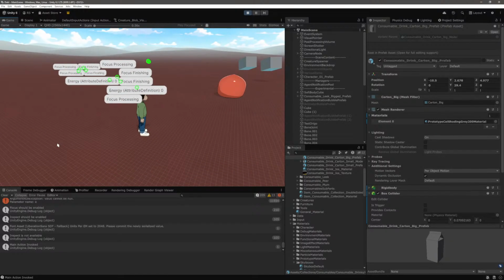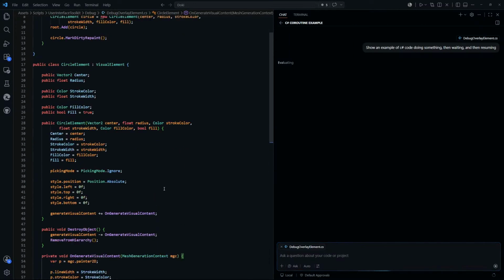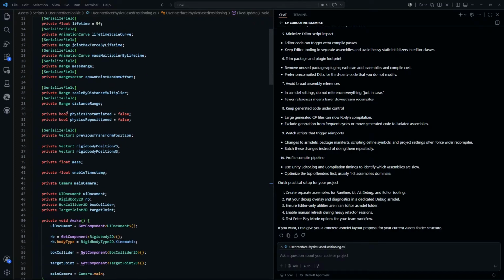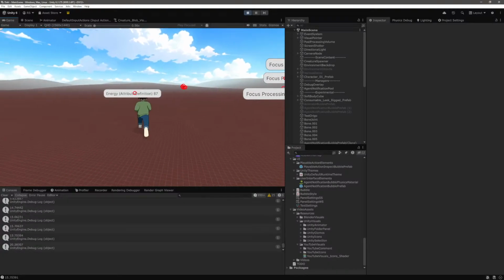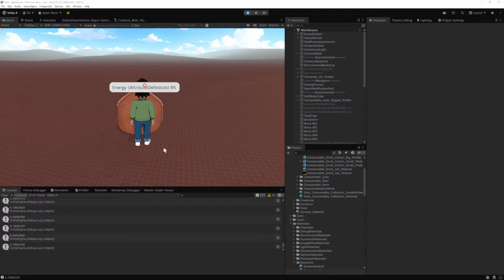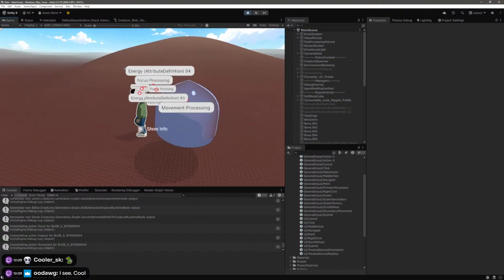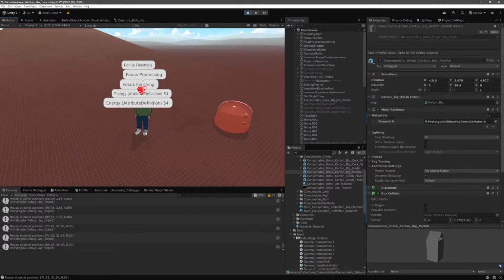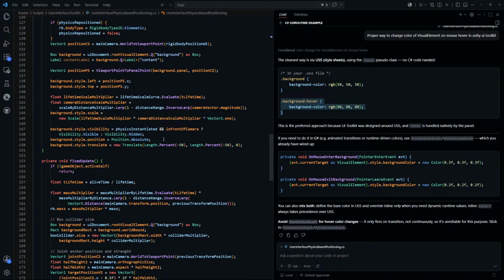Slowly Developing a Creature Collecting Game | Physics Based UI